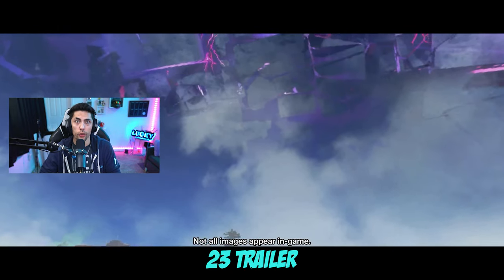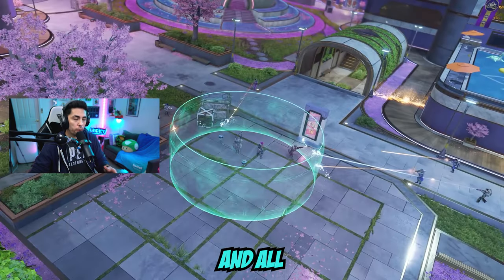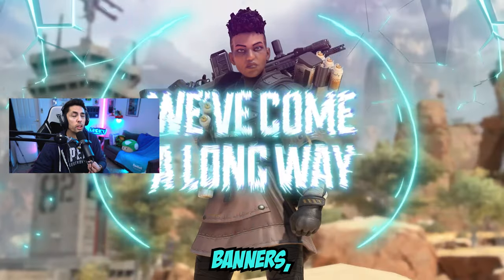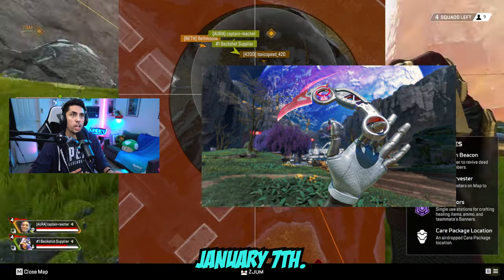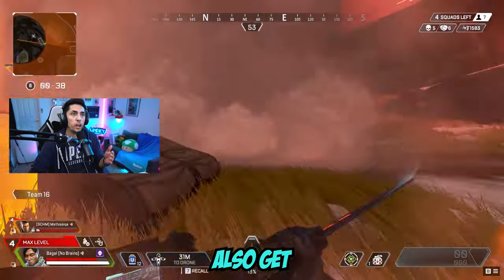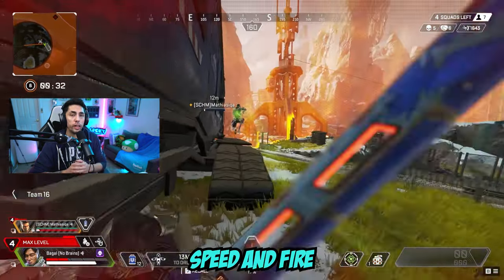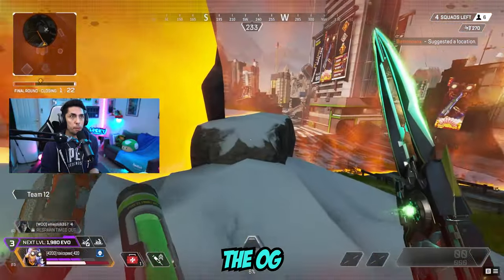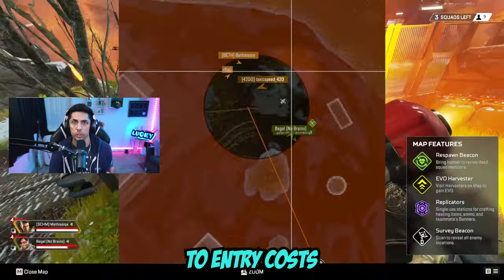Every Change in Apex Legends Season 23 in UNDER 5 min!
🚨 Apex Legends Season 23 has arrived! 🚨 Starting with the Lifeline rework that completely overhauls her kit, the nostalgic Launch Royale mode for an OG Apex throwback, and revamped Support Legend perks that are going to shift the meta! This season is packed with changes—With powerful new Rift Relics, weapon changes, and legend updates. From new healing abilities to massive legend changes this update for apex may be exactly what we need!

00:00 Intro
00:10 OG Apex
00:20 Lifeline Rework
00:36 New Relics/ Support Changes
01:13 Ranked QOL Change
01:30 Weapon Changes
02:17 Legend Changes
03:29 Game Modes / Map Rotation
03:50 Bug Fixes / QOL Changes

👉Support a creator! - Use Code - "Lucky" in the Fortnite Store!